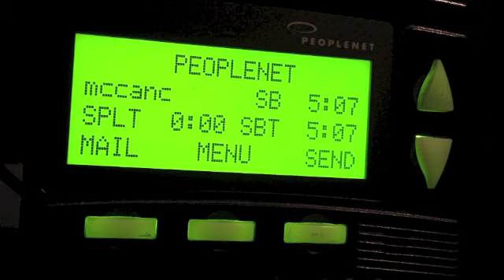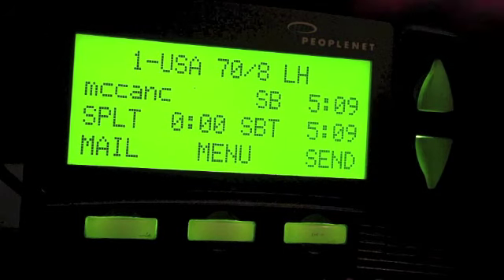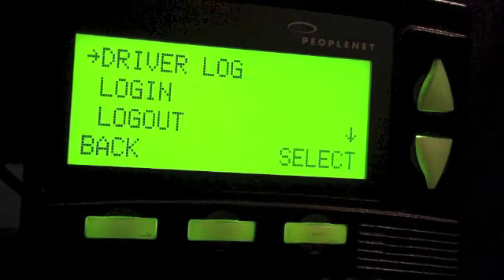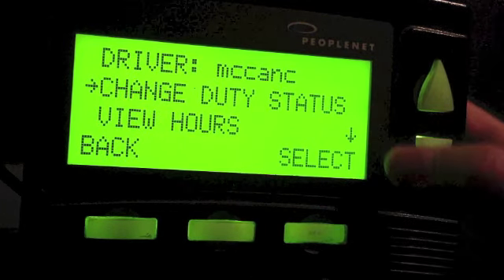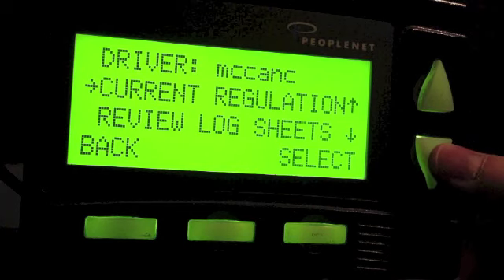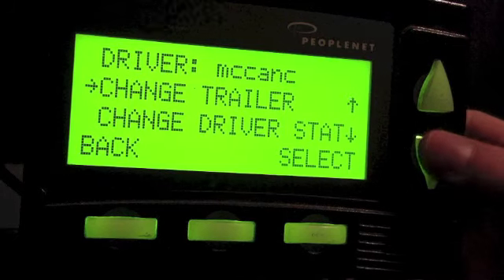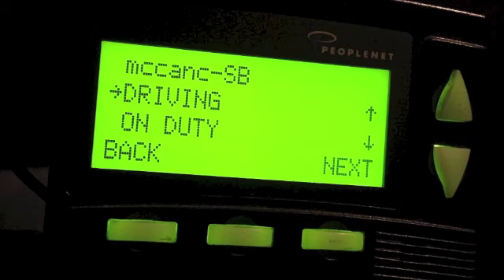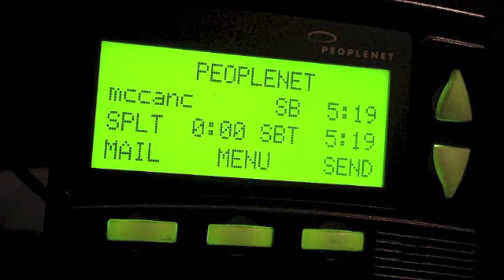A Brief Tour of a PeopleNet E-log Unit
This is a video showing you the basics of how the cheap model of the PeopleNet E-log unit works.